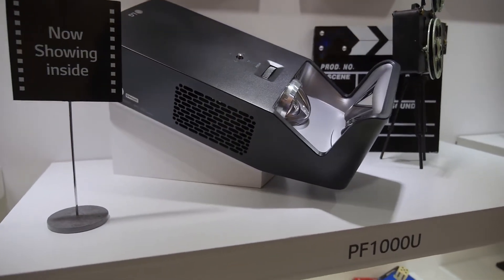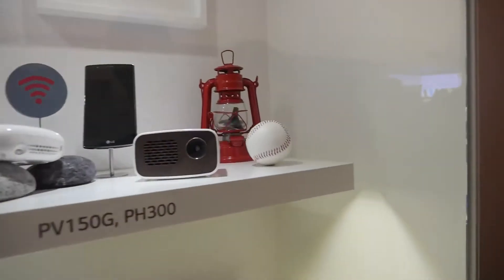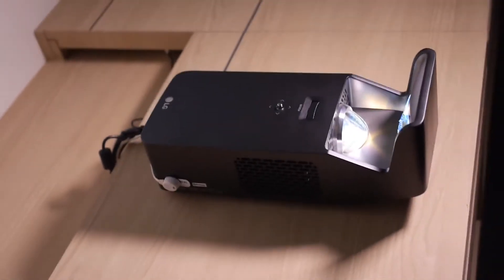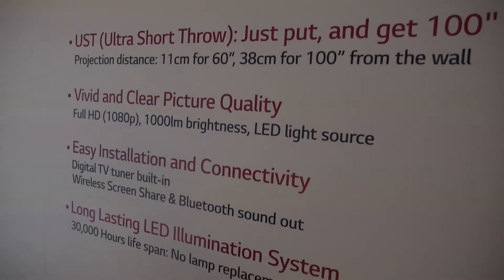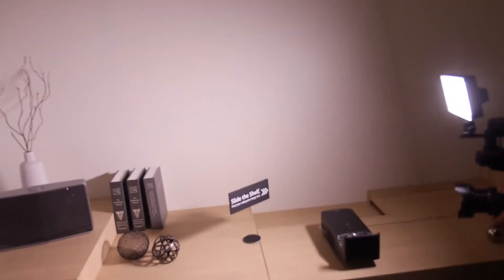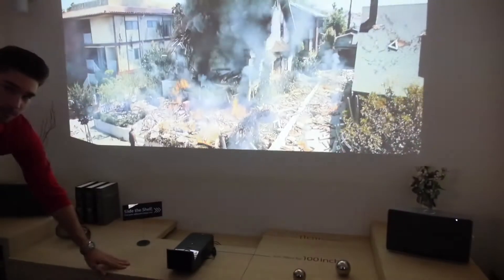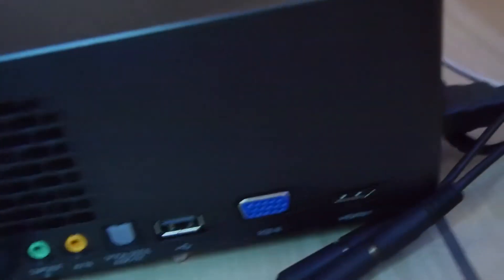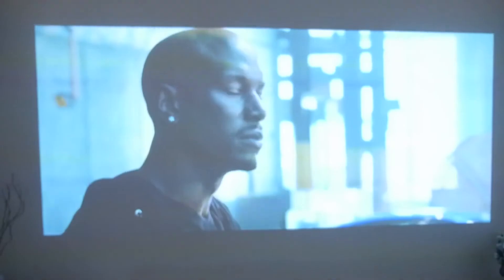LG_Minibeam#Pro,PF1000U/Projector#with_Mirror for short,throw ,1000lumens, Full HD